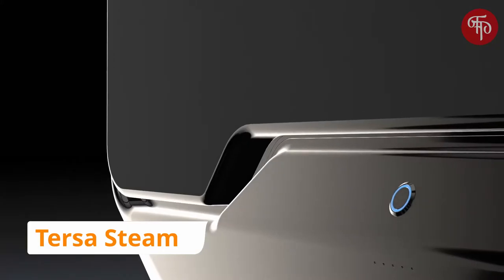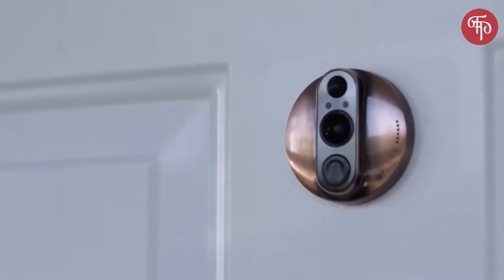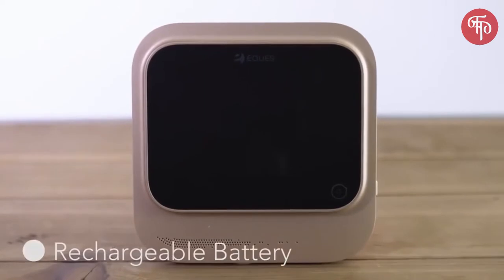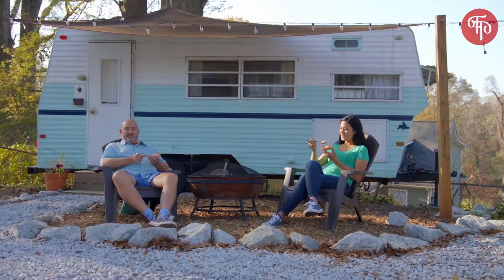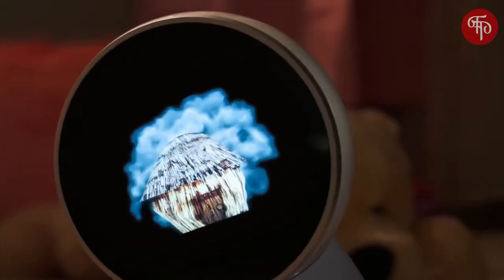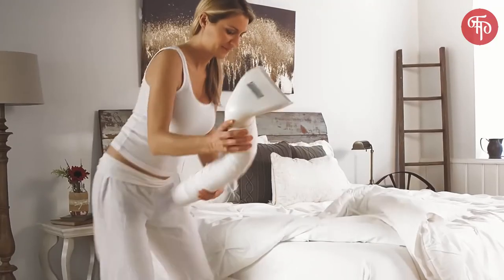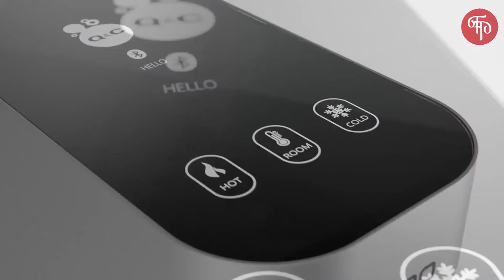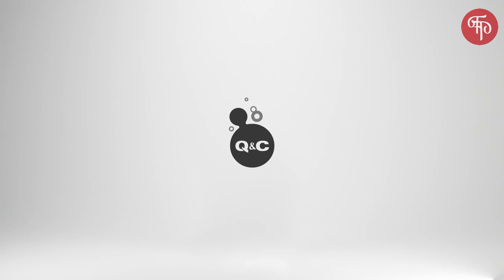NEWEST TECHNOLOGY FOR YOUR HOME AND OFFICE 2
Welcome to the channel where different new technologies around the world are presented to you.
In this video you can find many videos like cool little tools, inventions, DIY, how-to, learn.

2-VEIU SMART DOORBELL:

Have fun
I take into consideration your requests and suggestions, please comment